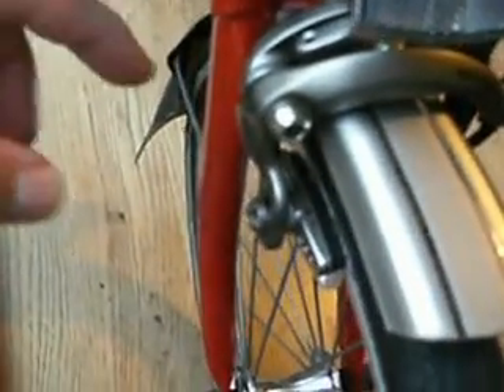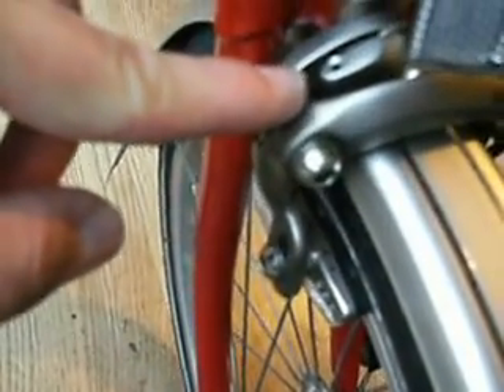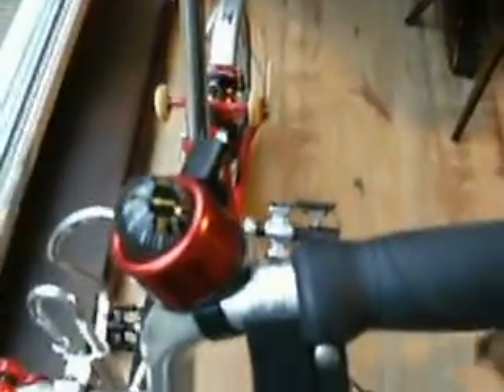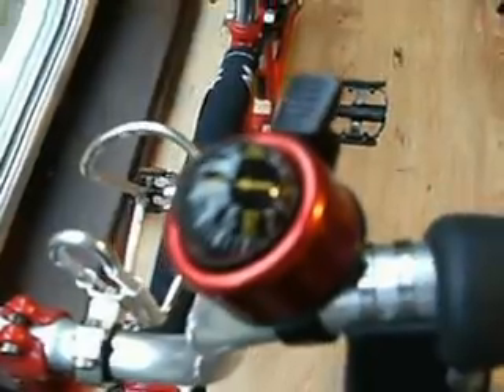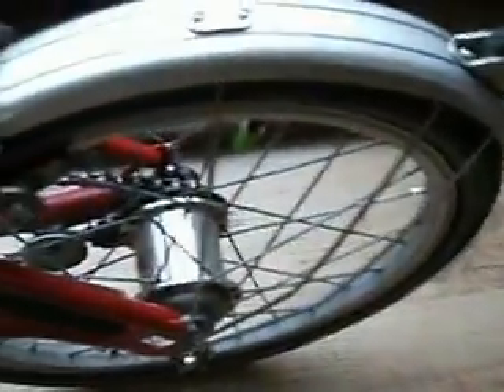brompton bike modification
Brompton modifications - compass bell, scuff muffle (from Tiller cycles), new dual pivot brompton brakes, new alluminium headset. More work to do , to perfect this bike .